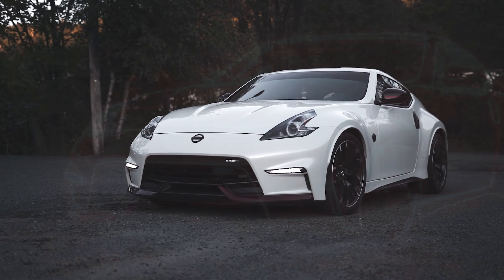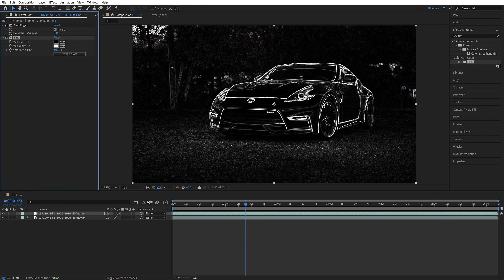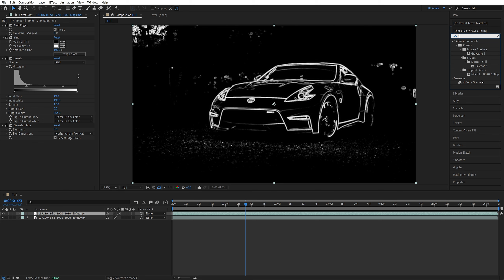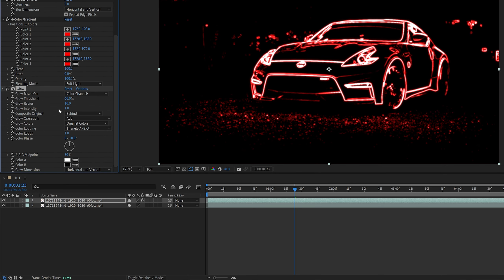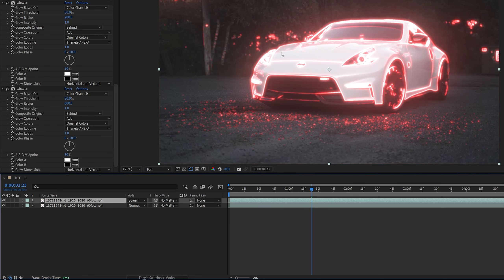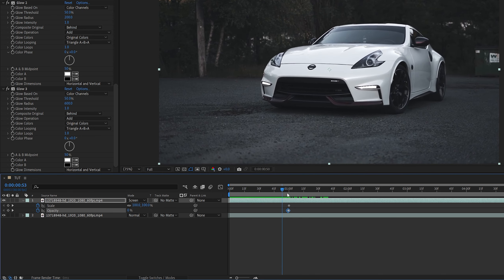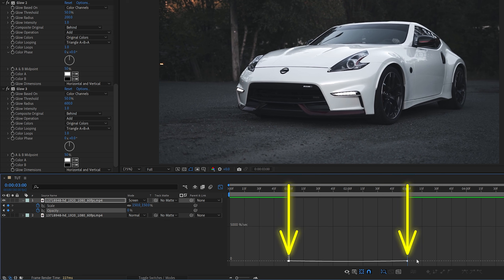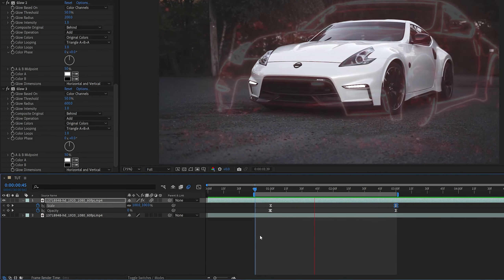GLOWING OUTLINE Effect in After Effects | Glowing Edges Effect